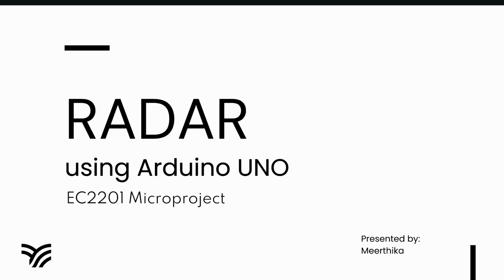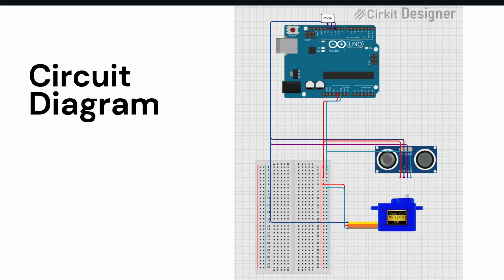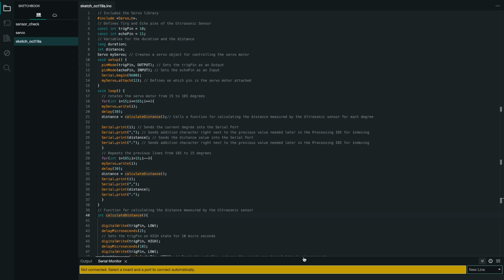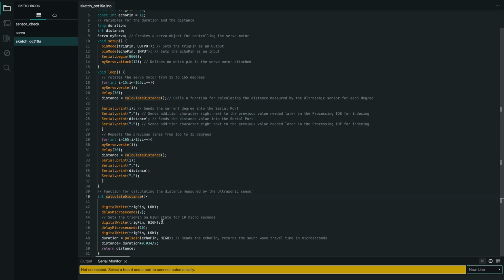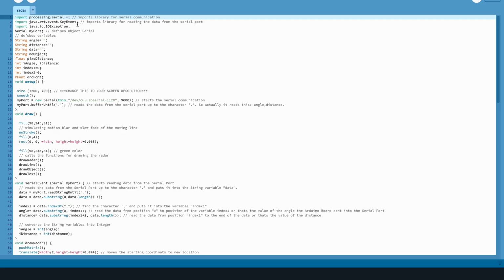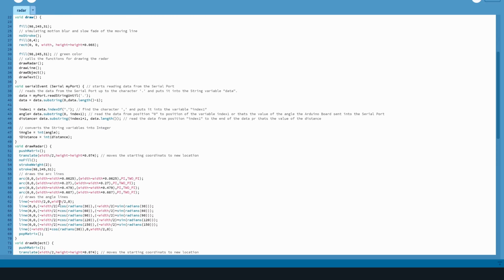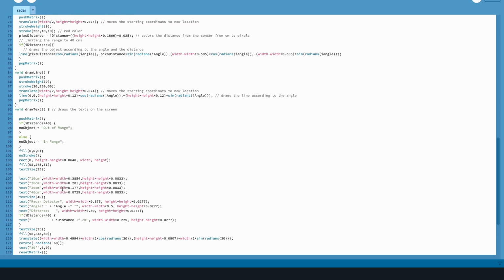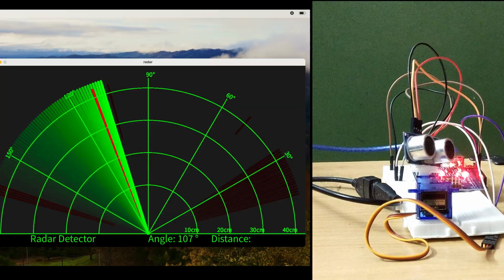Radar - Created Using Arduino UNO